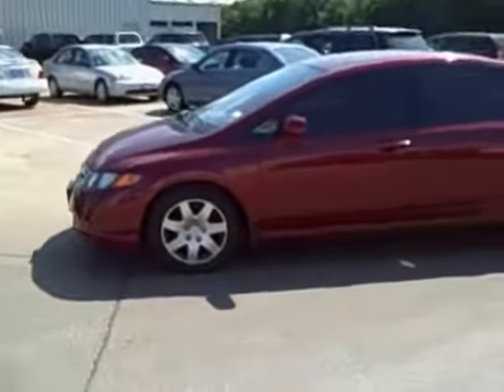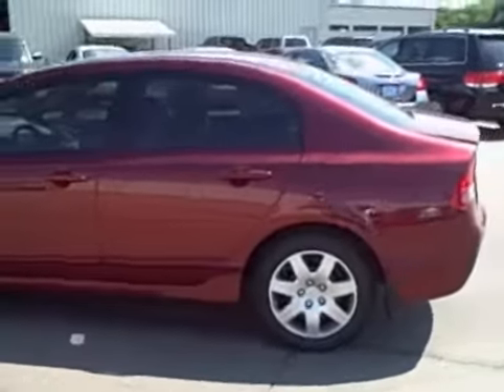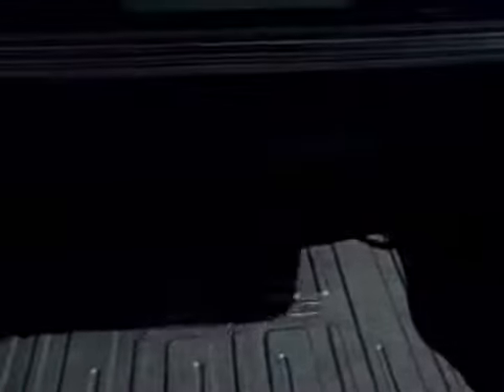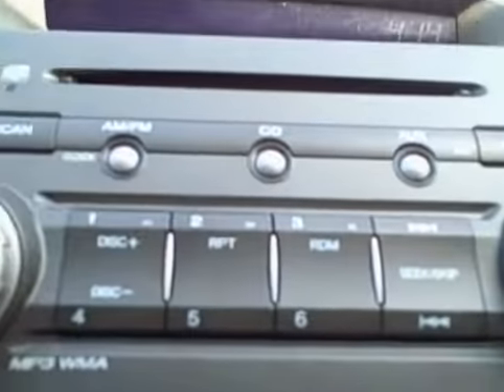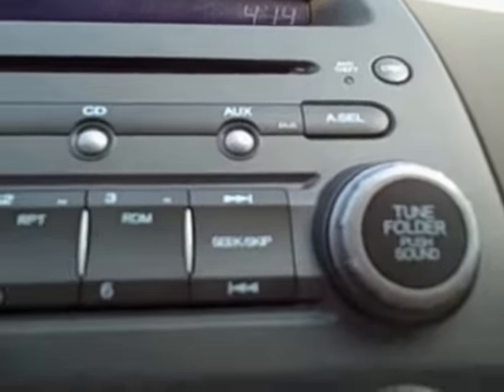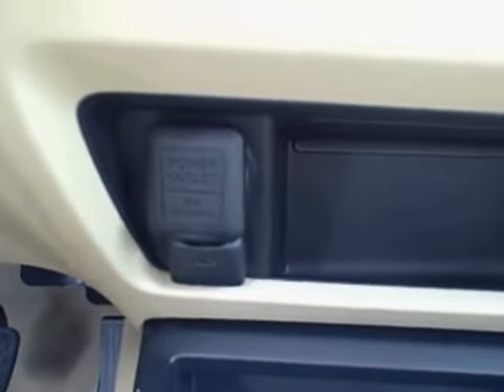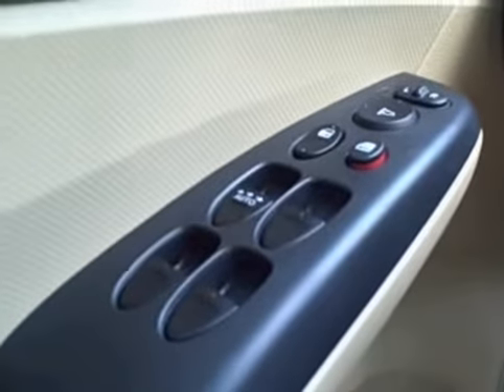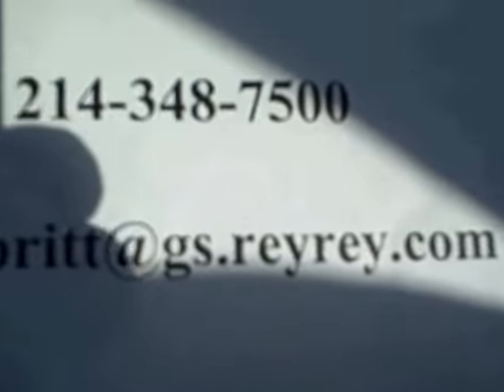Rusty Wallis Honda Dallas - 08 Civic LX - Randy